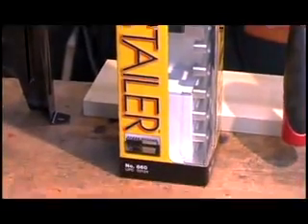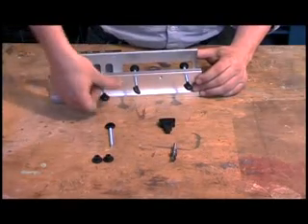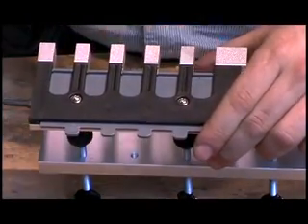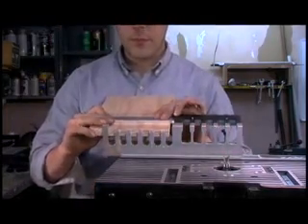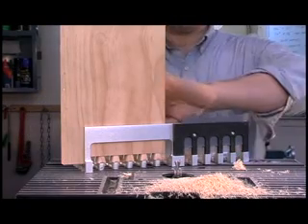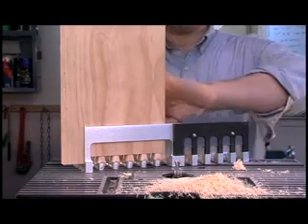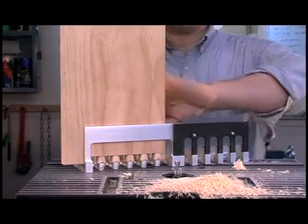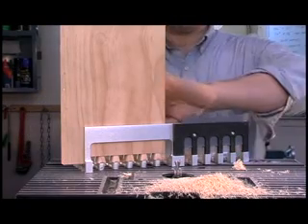EZ-Pro Dovetail Jig from General Tools (Part 1 of 2)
How to use the new EZ-Pro Dovetail Jig from General Tools & Instruments.

• Makes Through Joints and Half-Blind Joints.
• Easy to use for the beginner as well as the professional woodworker.
• Self-aligning design ensures that both ends of the dovetail joint will match up evenly every time.
• Portable design lets you bring the jig to your work piece.
• Sturdy machined aluminum construction.
• Easily adjust the dovetail interference to create loose or tight joints.
• Jig is free standing - no need to bolt it to a workbench.
• Integrated clamps allow precise clamping of the jig to your work piece.
• Accommodates boards of any width.
• Includes one 14 degree 1/2" Dovetail Router Bit.